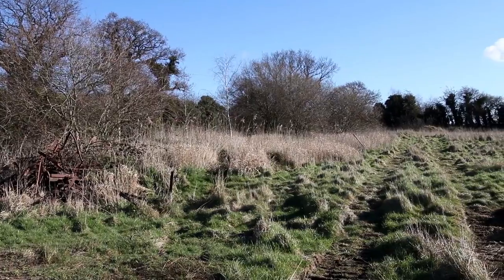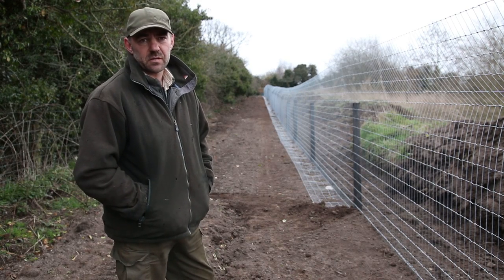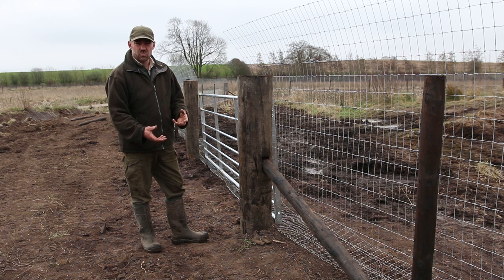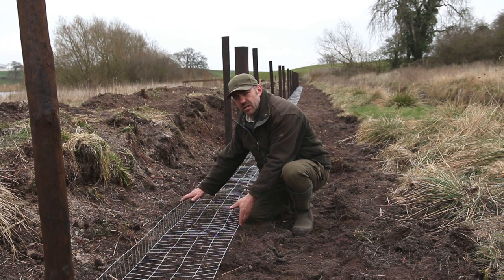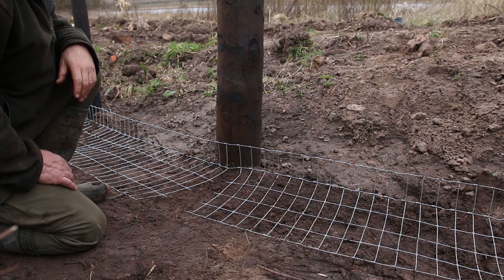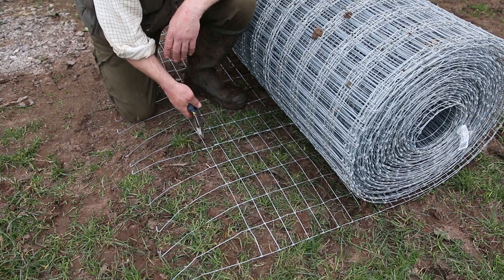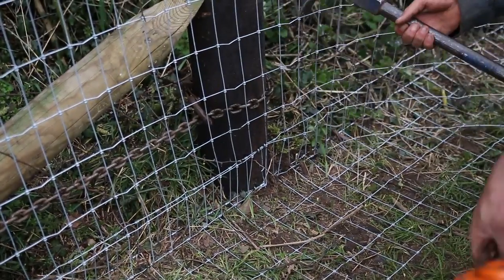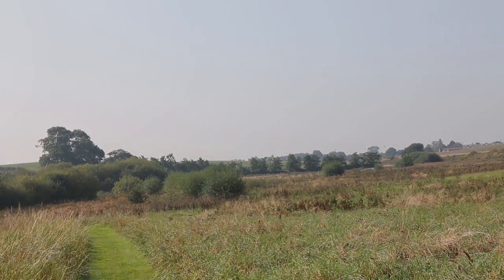Otter Stop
Otter stop was set up by Dave Marvell who has been angling for over 35 years and a fishery owner for the last 7 years, and is passionate about saving fisheries with the use of effective otter fencing.